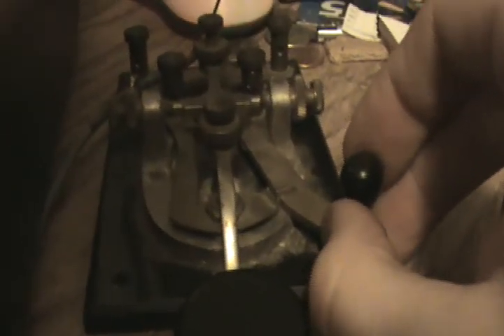FT-450 with a J-38 Morse key from World War 2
My grandfather gave me his J-38 morse key that he bought when he was 10. I hooked it up to my FT-450 and sent my call. :)